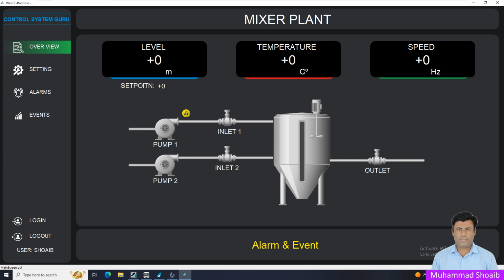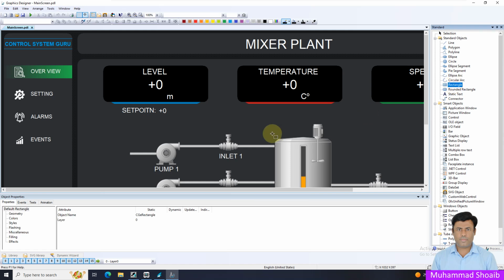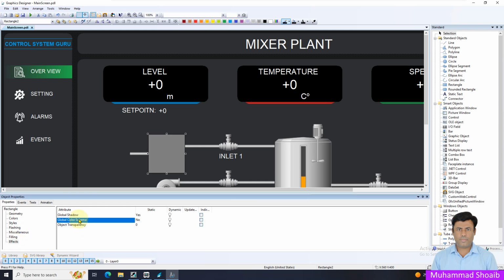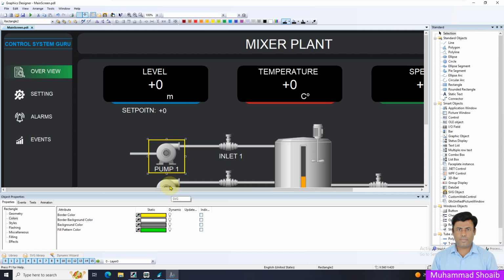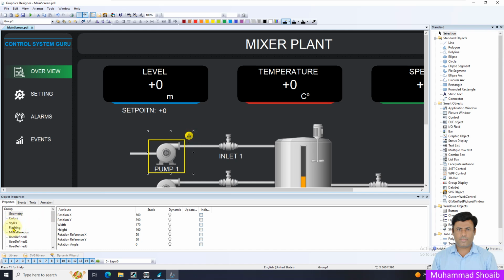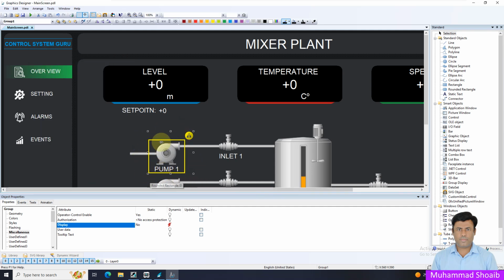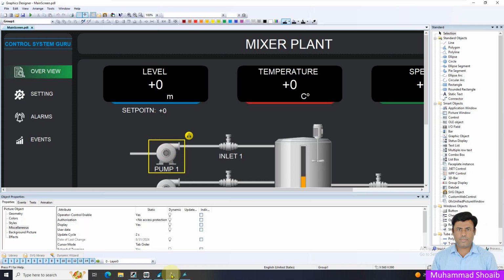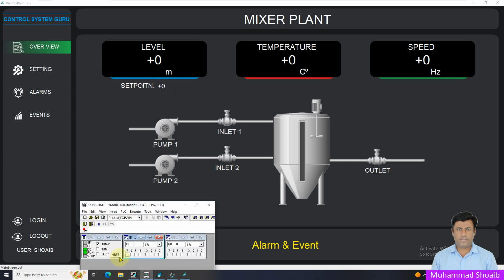21- WinCC V8.0: How to Configure Alarm Border | Visualization | Step-by-Step Beginners Tutorial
In this tutorial, learn how to configure an alarm border animation in WinCC V8.0 to improve your visualization and monitoring capabilities. This step-by-step guide is perfect for beginners looking to enhance their SCADA system with visual alarms. Follow along to create effective alarm borders that can help operators easily identify issues in real-time.